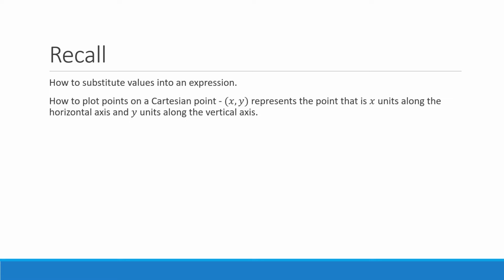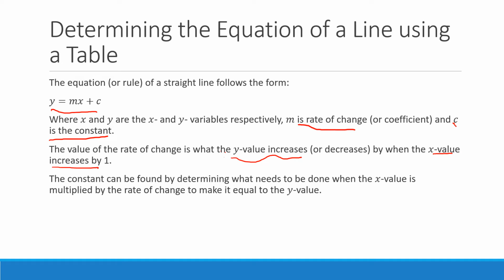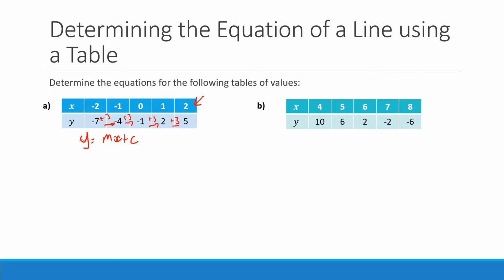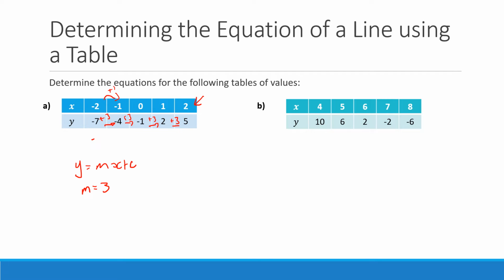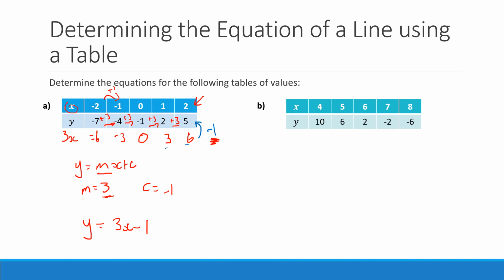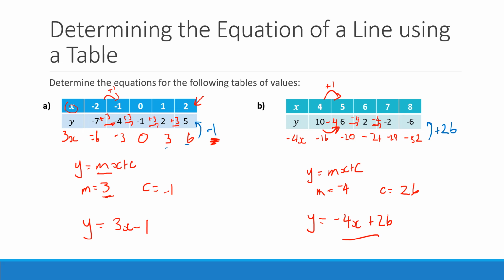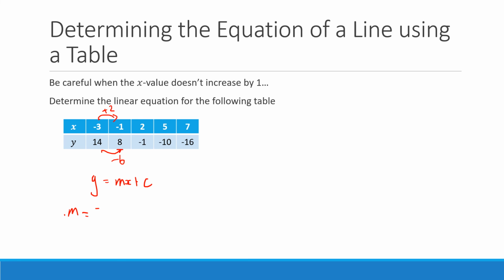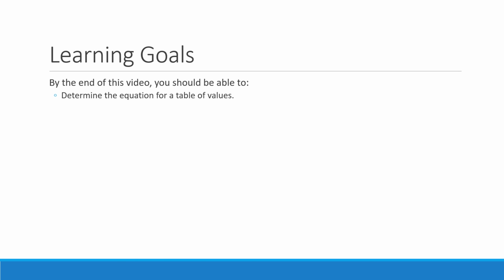Determining Linear Rule from a Table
After watching this video, you should be able to:
 - Determine a linear rule/equation from a table.